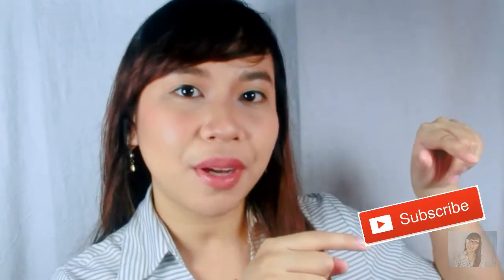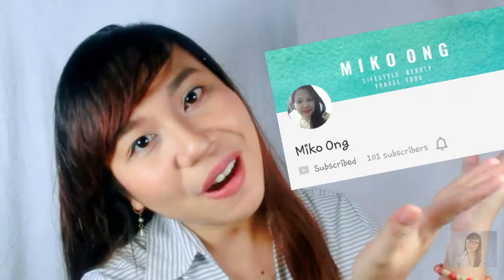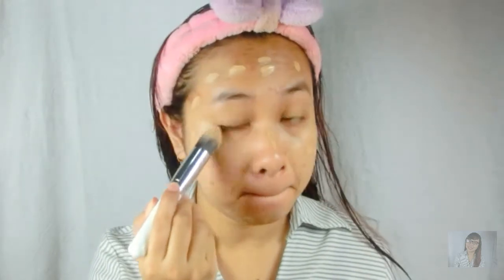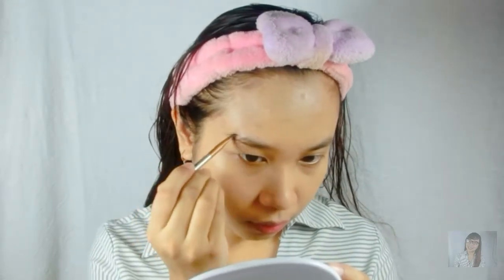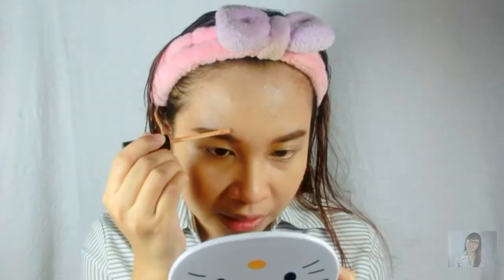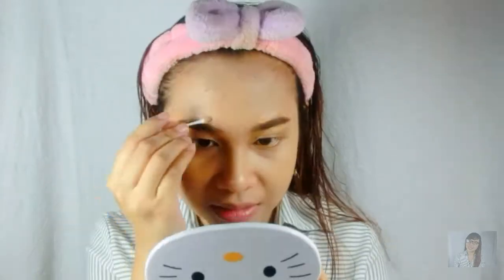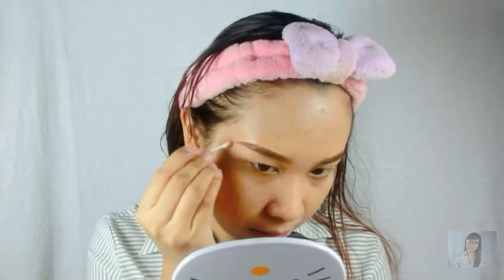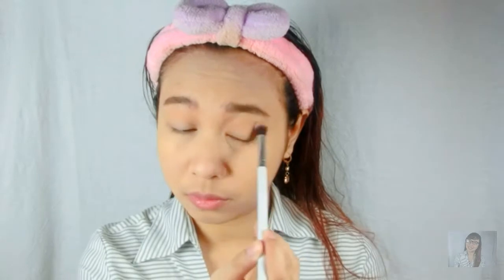Office Makeup Look [ft. Miko Ong]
I am really having a bad break out today so please excuse my face. 😥

WATCH IN THE MOST HDiest :)

Make-up is a form of expression, own it.

ABOUT ME:
Hi, I'm Zhaine, 22 years old from Philippines. I'm currently doing make-up videos. Most of the products I use are from local brands but I believe  that it's not the brand that counts, creativity is. :)